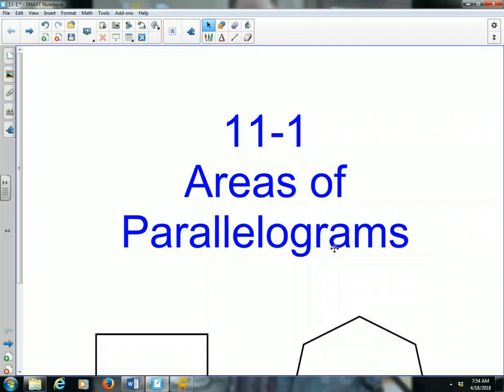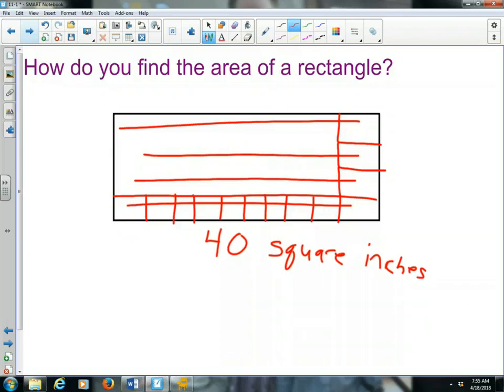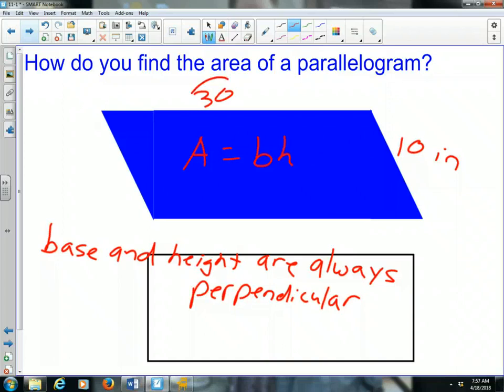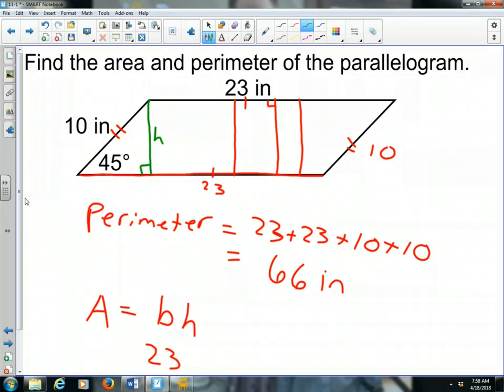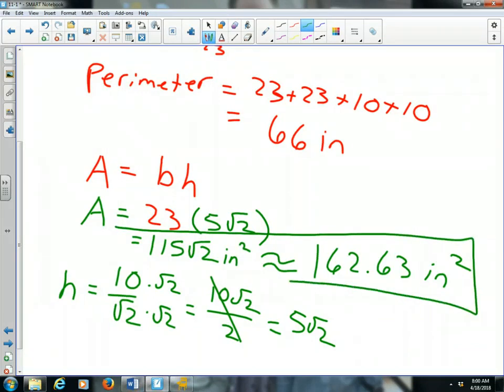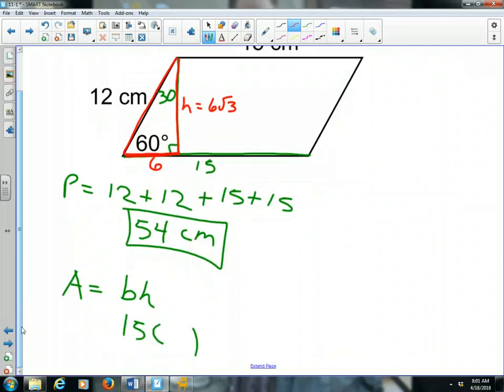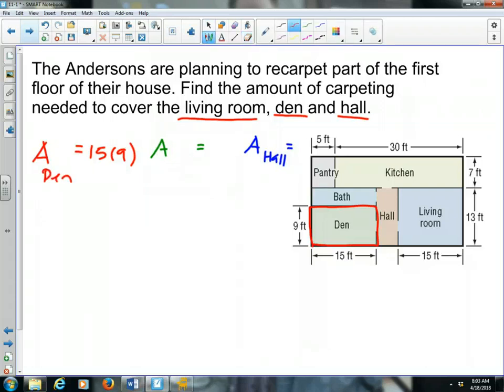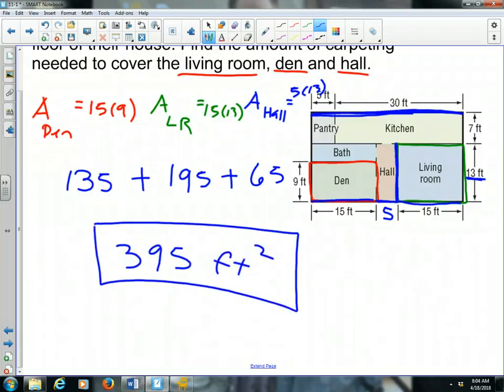11 1 Area of Parallelograms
This lesson teaches how to find the area of a parallelogram.